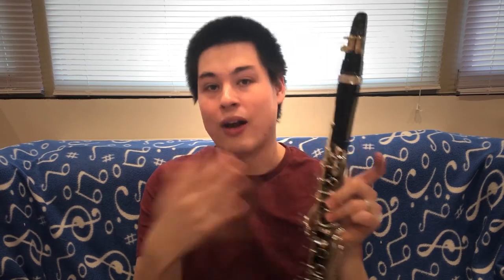Quick Tips: What is Voicing on the Clarinet?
Voicing is a somewhat complicated subject that is not discussed very often. So here is quick overview of what it means.

Like our Facebook page, for even more tips, and to ask the community questions, and share accomplishments and other exciting clarinet information with each other!